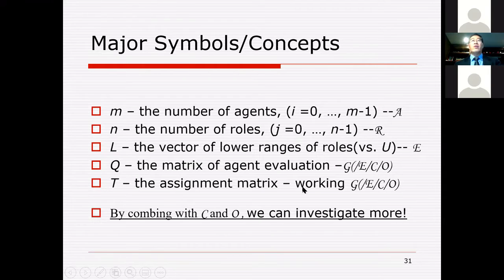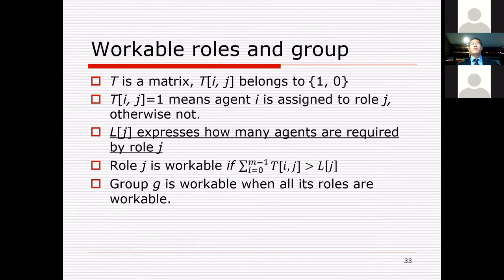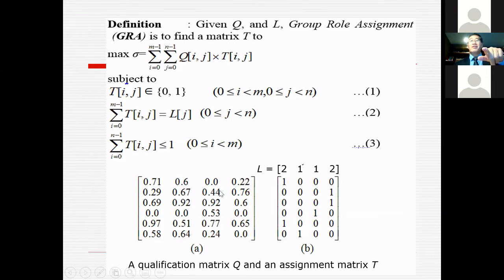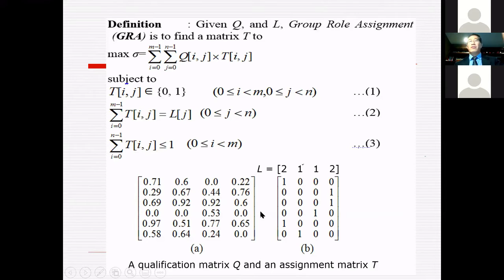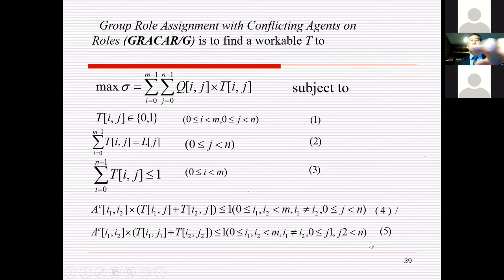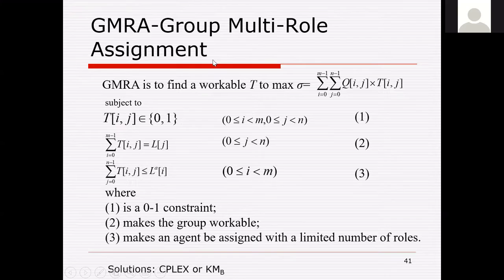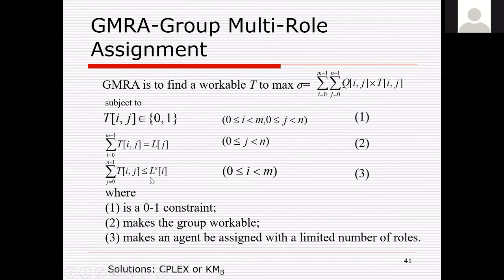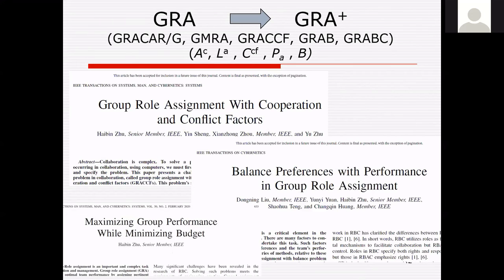DREAMS - 2020 - International Lecture Series - Haibin Zhu - 30-09-20 - 6 of 9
ITM (SLS) Baroda University - DREAMS - 2020 - International Lecture Series - Haibin Zhu - 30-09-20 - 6 of 9